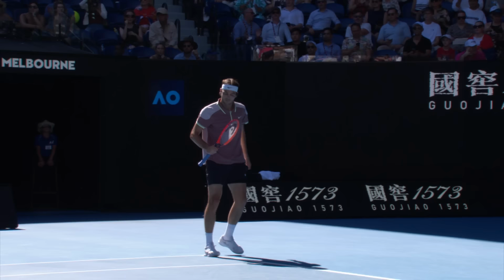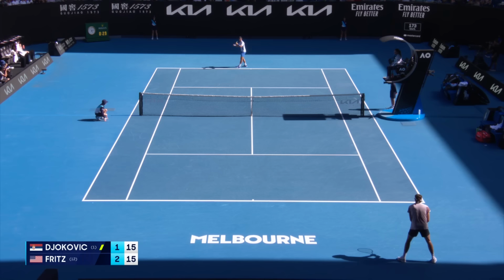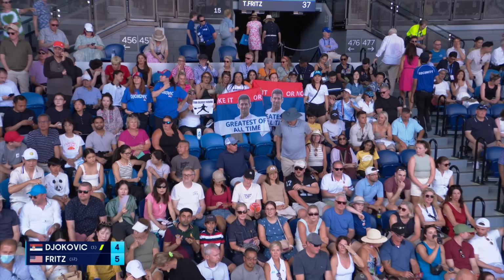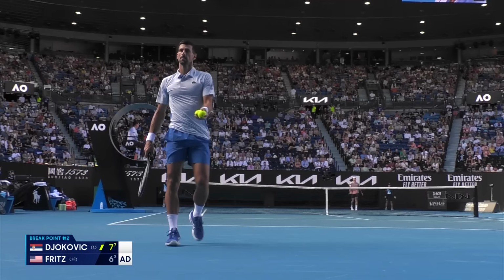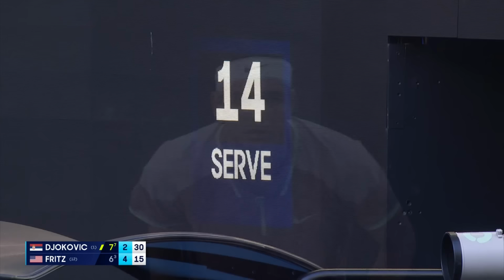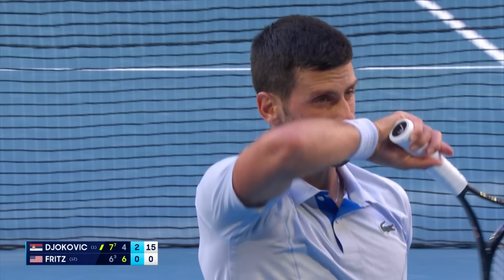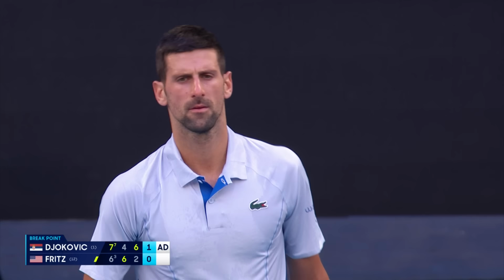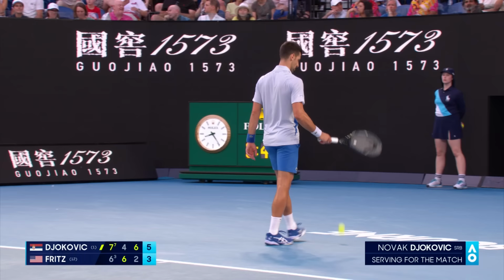Novak Djokovic v Taylor Fritz Full Match | Australian Open 2024 Quarterfinal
Welcome to the official Australian Open TV YouTube channel. The Australian Open 2025 main draw runs from 12-26 January in Melbourne. The tournament takes place for the 113th time and is the first Grand Slam of the year. Jannik Sinner is the men’s singles reigning champion and Aryna Sabalenka is the women’s singles reigning champion. The tournament takes place on 25 hard courts, including Rod Laver Arena, Margaret Court Arena and John Cain Arena. Look out for highlights, press conferences, memorable moments and much more!